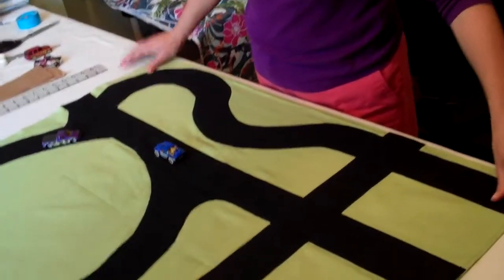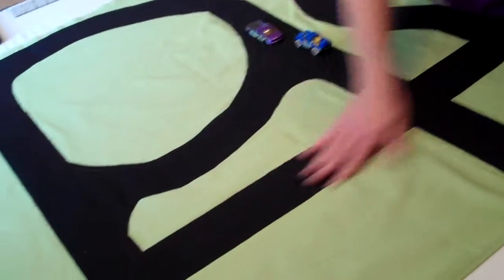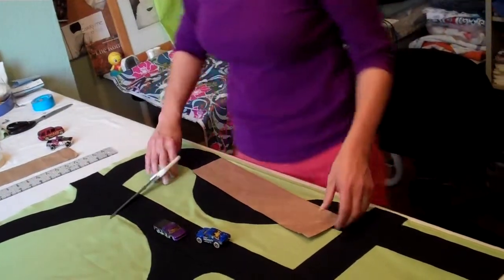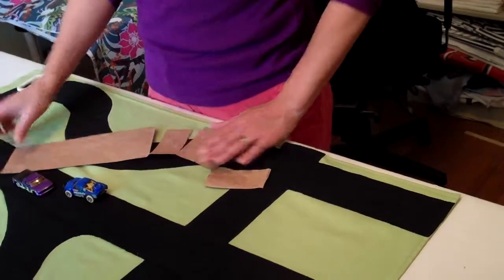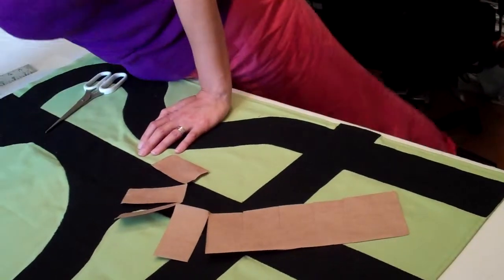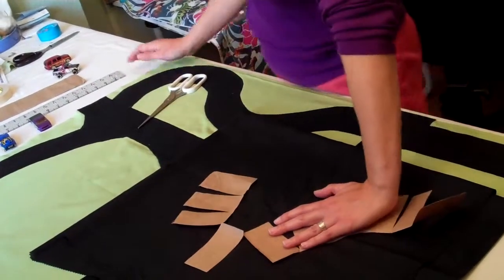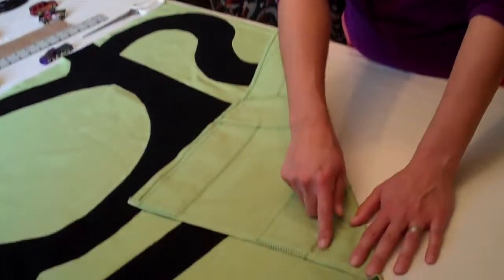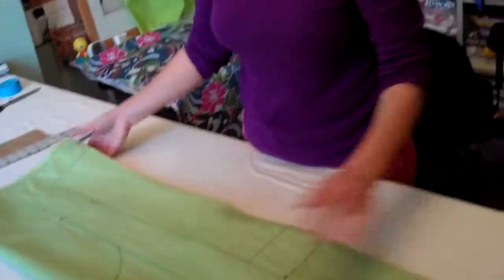How to Make a Simple Fabric Road Course for Hot Wheels